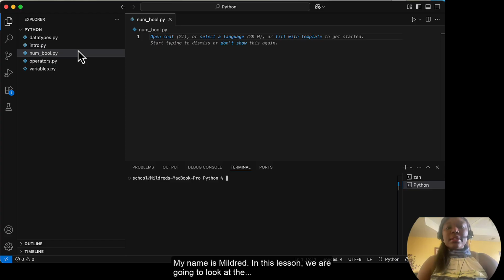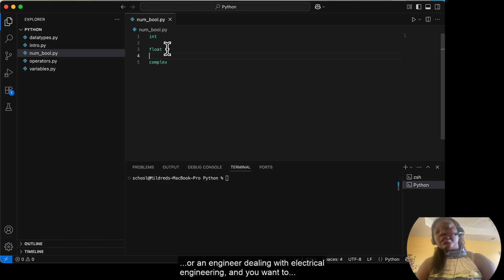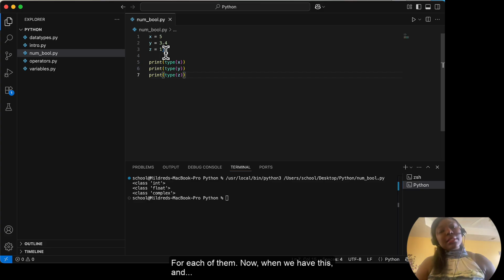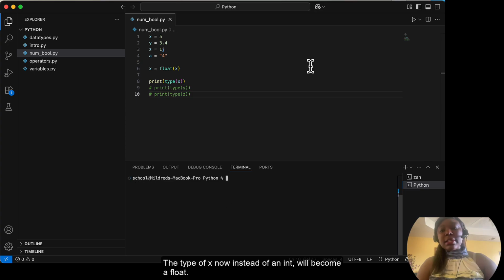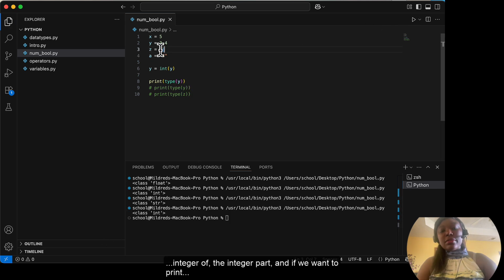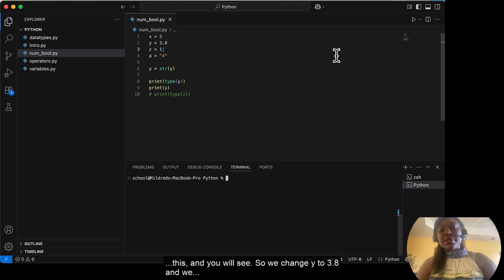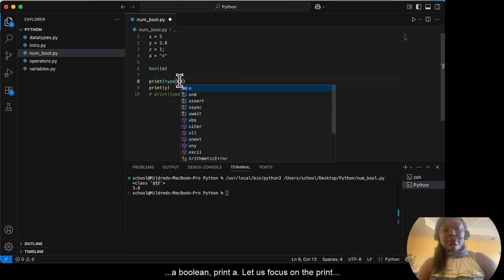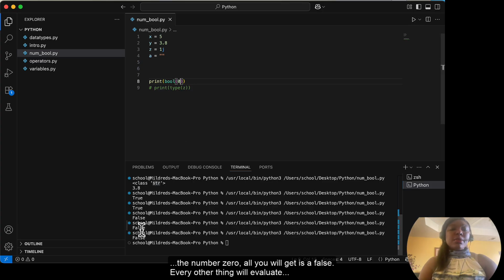Week 2 : Lesson 2 - Number, Boolean and Casting in Python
sop-webfb-101: Python Fundamental
A comprehensive beginner's introduction to Python
In this lesson, we look at the numeric data types, the boolean, and learn how to cast from one data type to another.